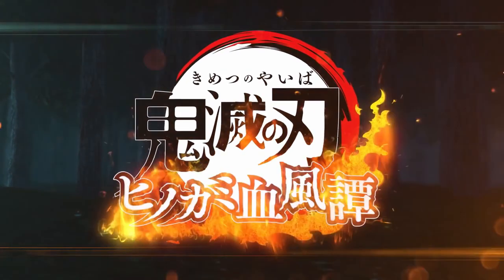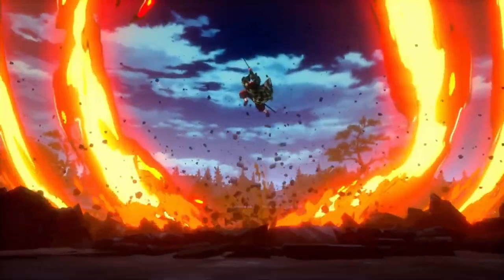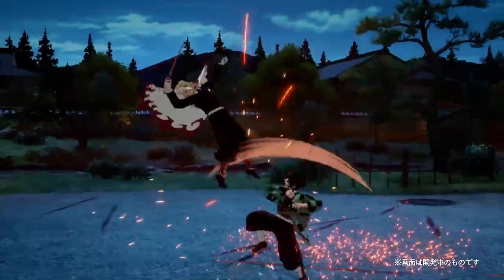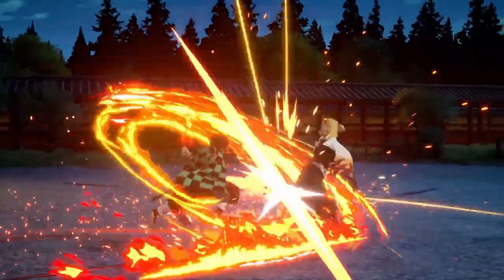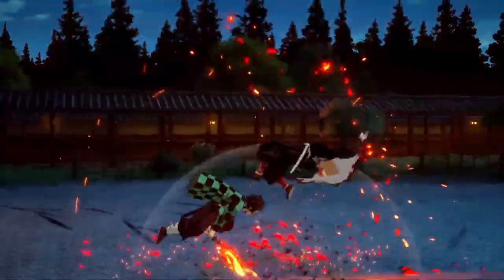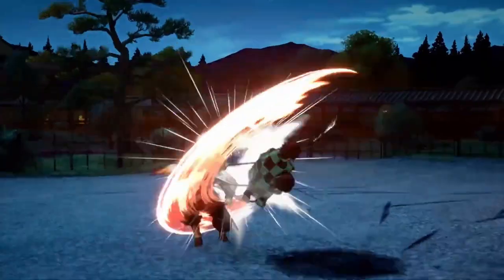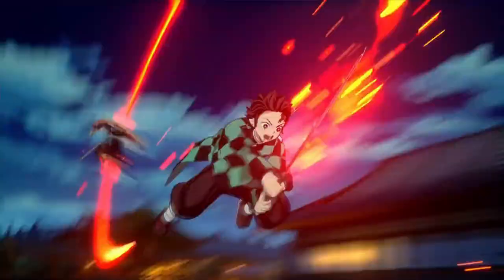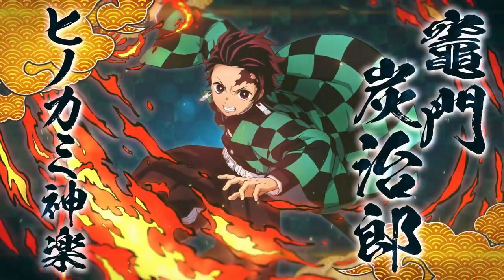Hinokami Tanjiro Trailer Breakdown! Demon Slayer Hinokami Keppuutan Gameplay Analysis Reaction!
Damn a second version of a character but he still looks awesome!!! Totally different moveset! I'm so excited for how this game is turning out.

Hinokami Fire Style Tanjiro makes his appearance in the Demon Slayer Game (Kimetsu no Yaiba Hinokami Keppuutan) and shows off his great moveset!